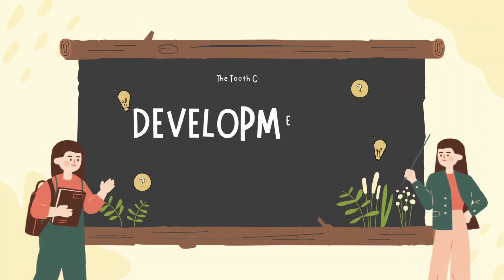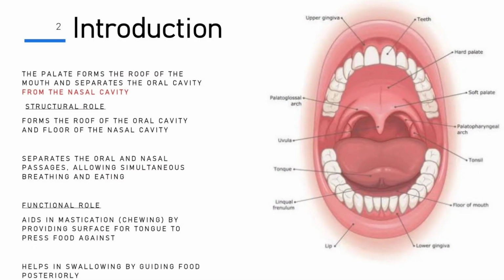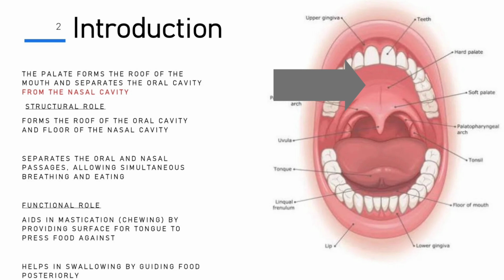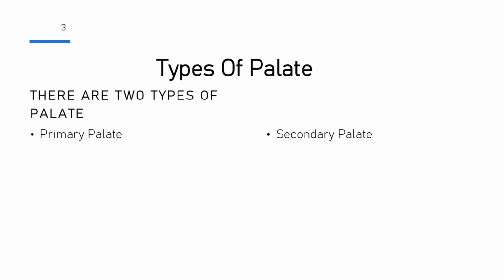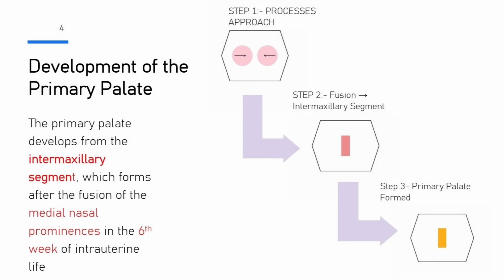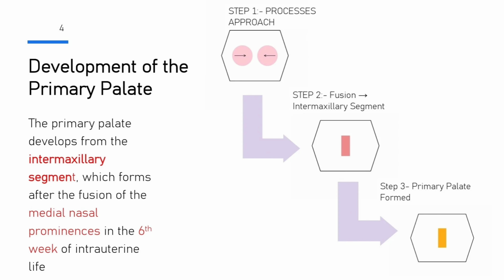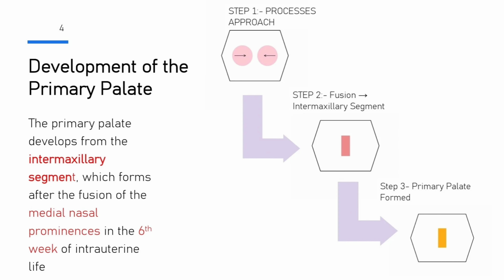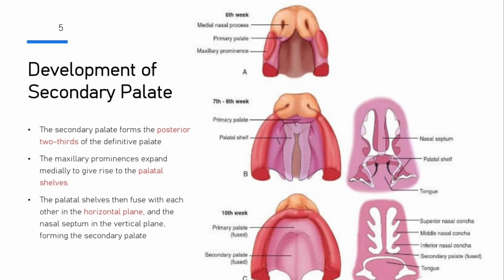Development of Palate |Embryology|Primary and Secondary Palate|Easy Explanation||Anatomy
Welcome to The Tooth Classroom! 🦷
In this video, we’ll simplify the Development of the Palate, covering both the primary and secondary palate — step by step

00:00  — Intro / Topic
00:07  — Introduction
00:35  — Overview: Development of the Palate
00:49  — Development of the Primary Palate
01:20  — Development of the Secondary Palate

You’ll learn:

How the palate forms during embryonic development 👶

The difference between the primary and secondary palate

Key points that are important for exams and concept clarity

🎓 Perfect for dental and medical students who want to understand the topic in an easy, visual way.